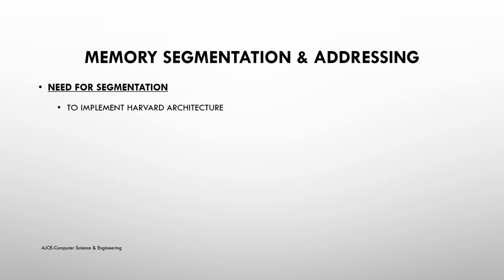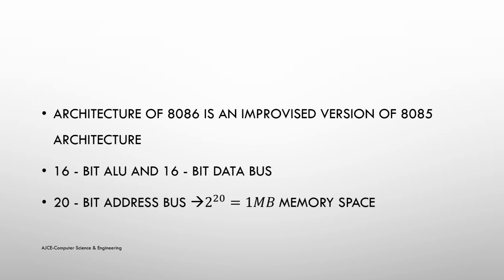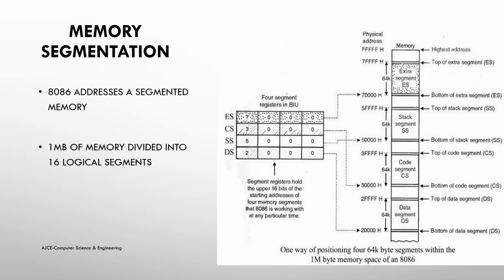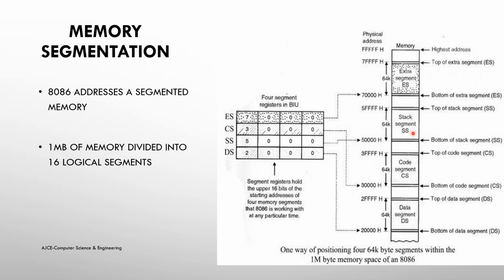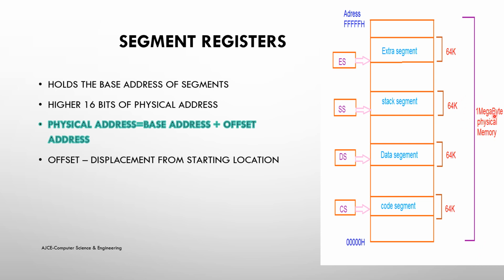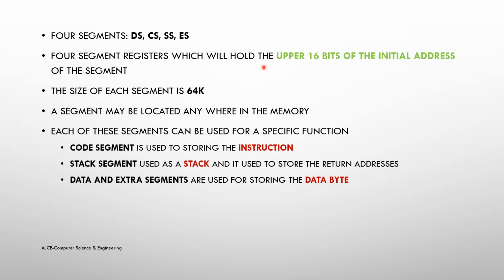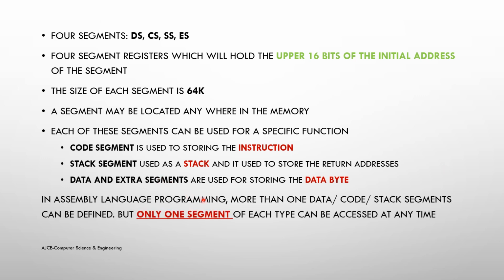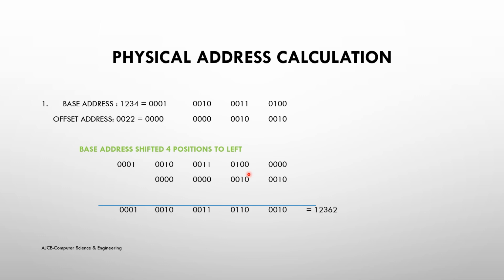MP&MC Memory Segmentation of 8086